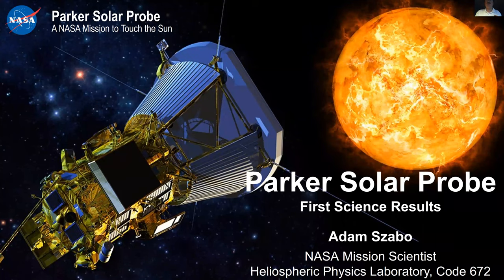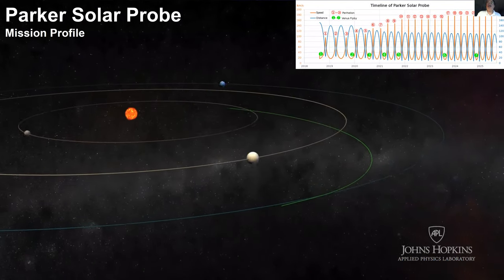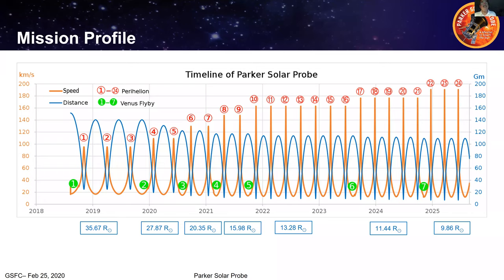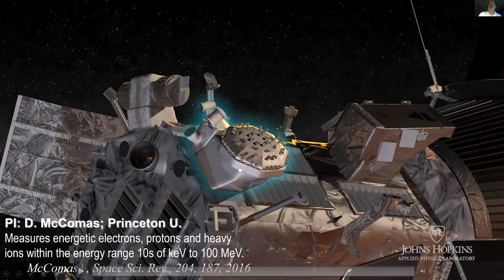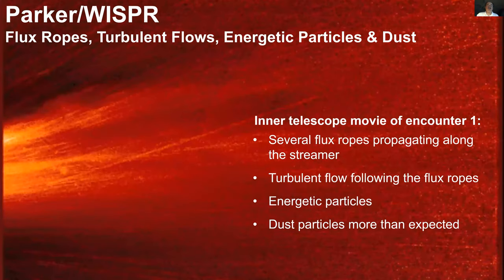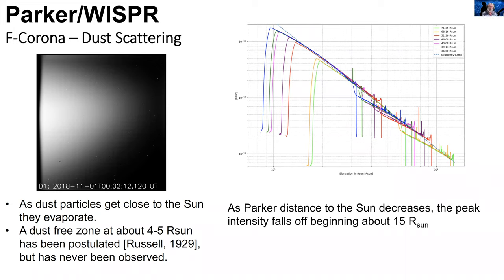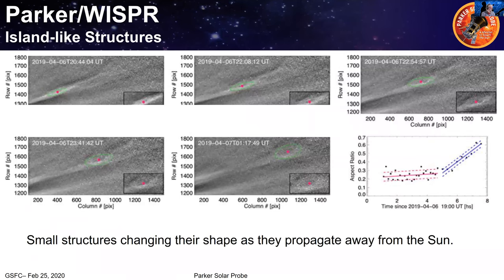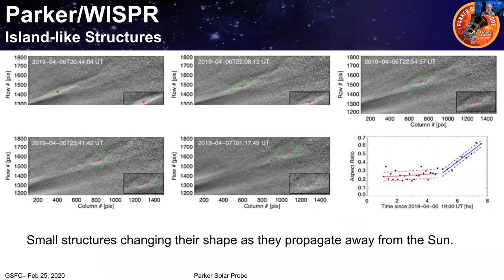NSN Webinar Series: Parker Solar Probe Explores the Solar Corona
Night Sky Network members joined us on February 25, when Adam Szabo from NASA's Goddard Space Flight Center shared with us the latest findings from the Parker Solar Probe.

The Parker Solar Probe has completed three orbits around the Sun bringing it already closer to the solar corona than any previous mission.  Though it is still early in the life of this mission, and Parker Solar Probe will get significantly closer to the Sun in a few years, a number of exciting new results have already emerged. Unexpected large magnetic switchbacks have been observed the closer we got to the Sun, there are telling hints that a postulated dust-free zone around the Sun might exist, and very small energetic particle events (not observable from 1 AU) have been detected possibly pointing to an intermittent origin of the solar wind. These and other early results from Parker Solar Probe will be discussed.